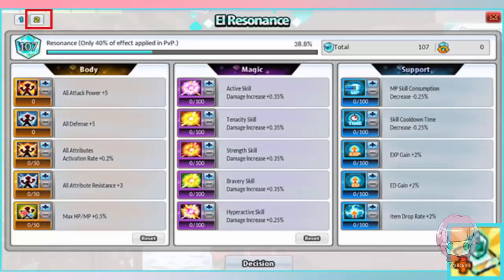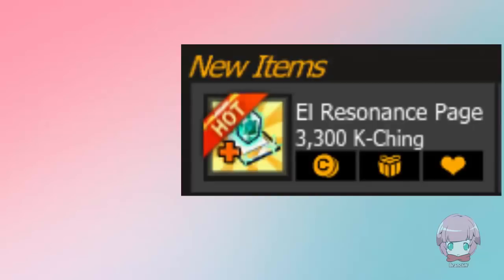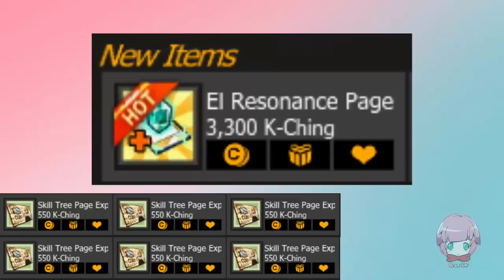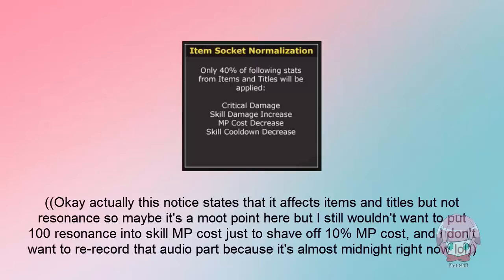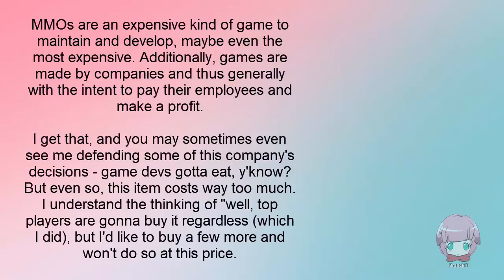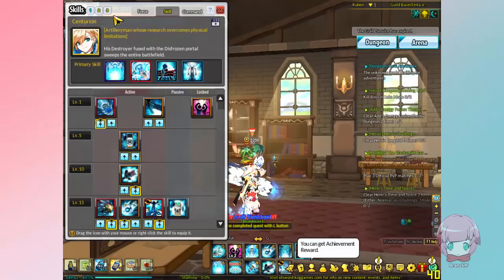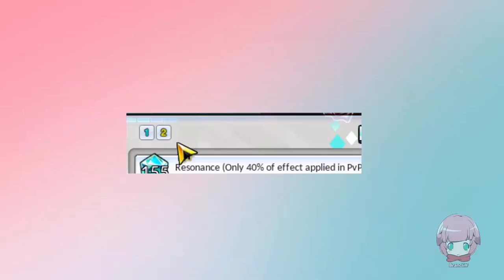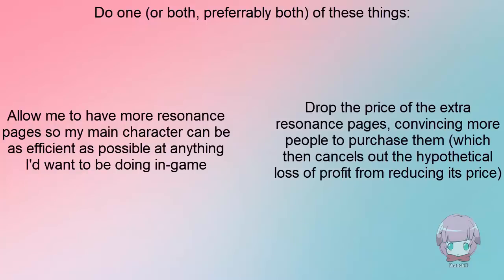Elsword Player Suggestions [2] Additional Resonance Pages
We have them now, and that's nice, but there's still work here to be done

Play Elsword now!